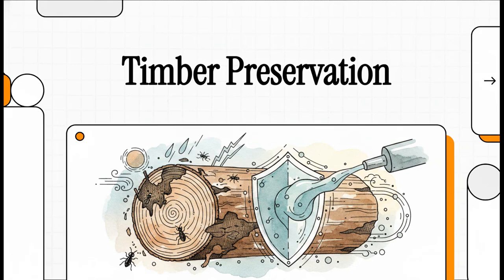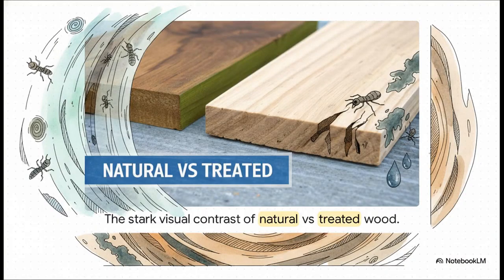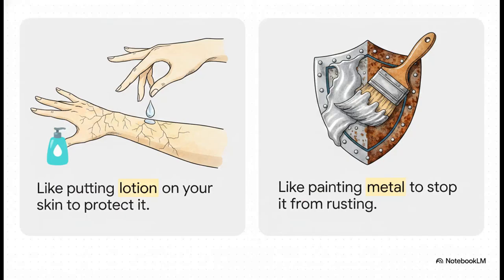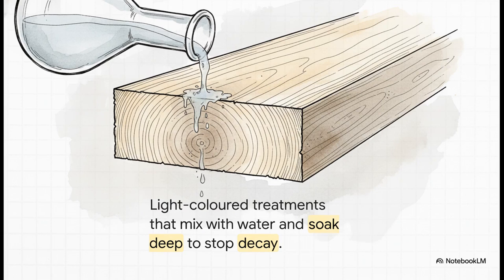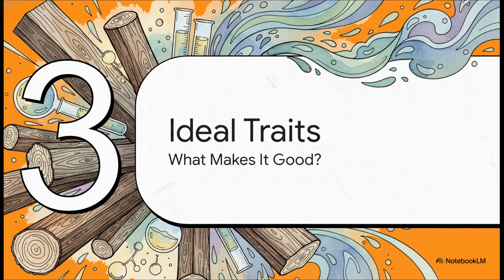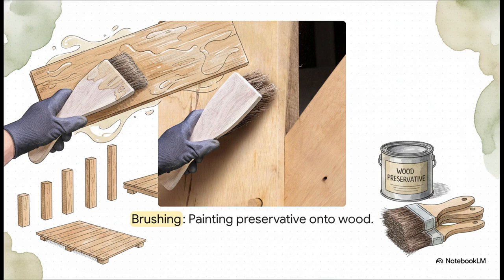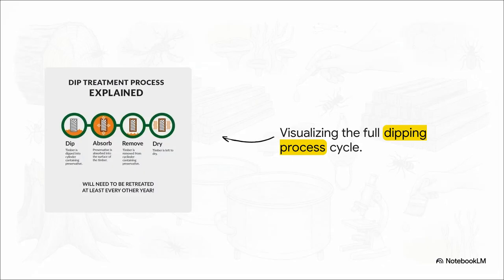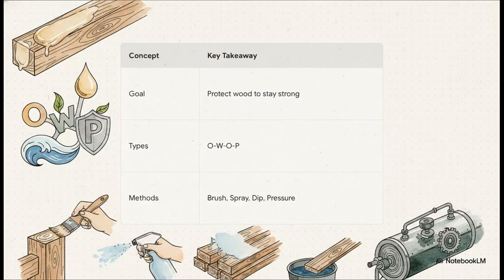6. Timber Preservation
The video outlines the fundamental principles of timber preservation, which is the practice of treating wood to enhance its durability and lifespan. It categorizes protective substances into three main groups: oil-based, water-soluble, and organic preservatives, each serving to defend against moisture, insects, and fungal decay. The video further details several application techniques, ranging from simple brushing and spraying to more intensive dipping and pressure treatments. To ensure maximum effectiveness, a high-quality preservative should be long-lasting, weather-resistant, and capable of deep penetration. Ultimately, these processes are vital for maintaining the structural integrity of wooden materials while preventing costly damage from rot or pests.